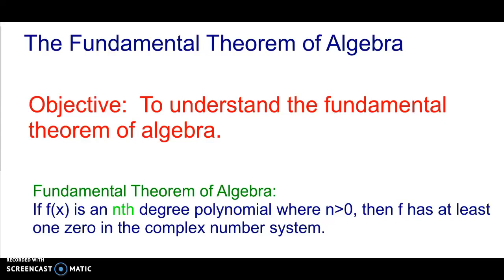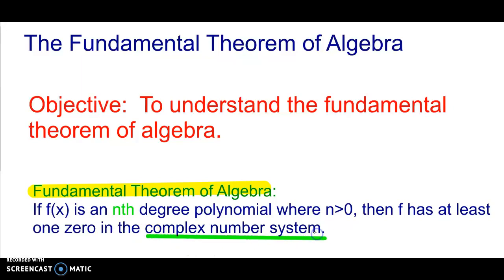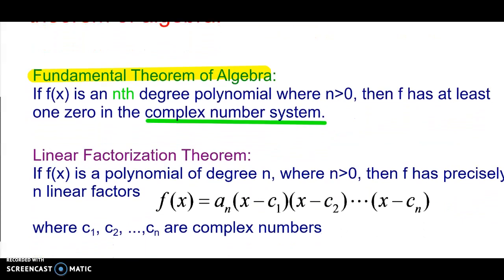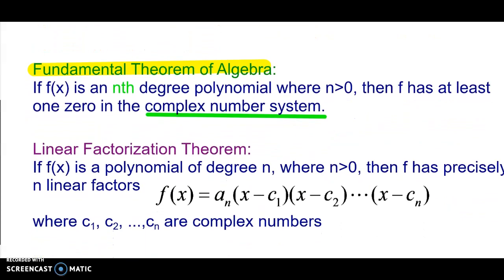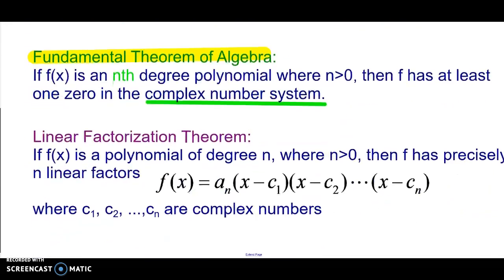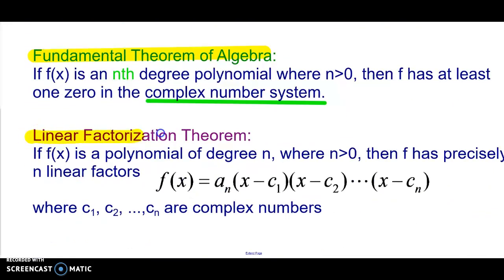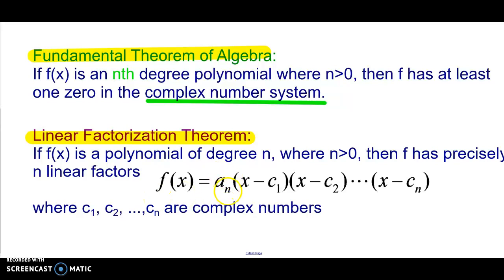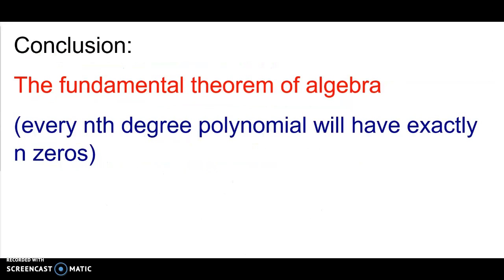The Fundamental Theorem of Algebra